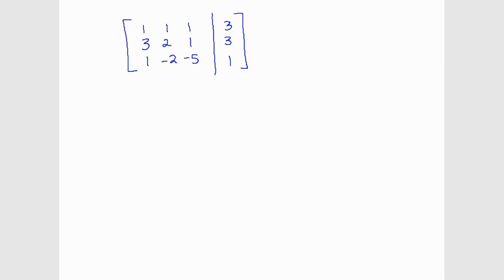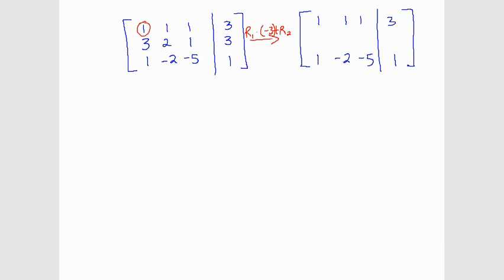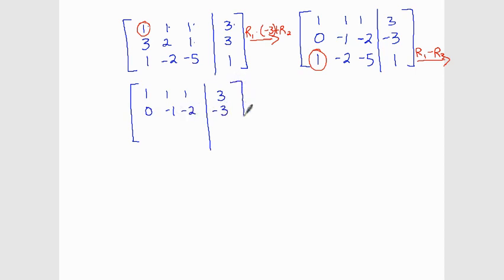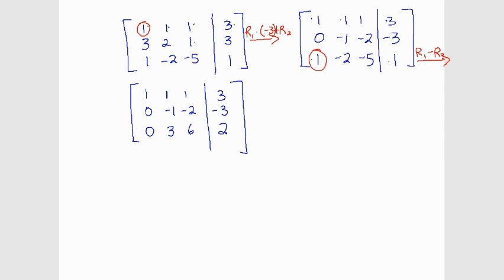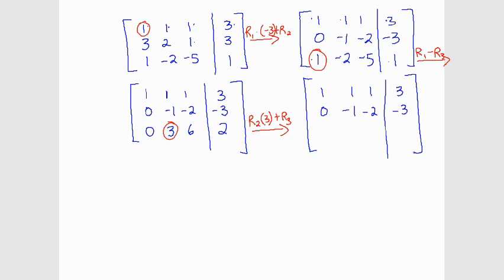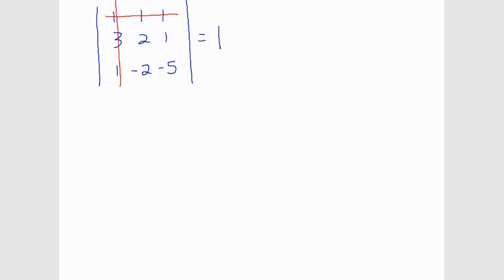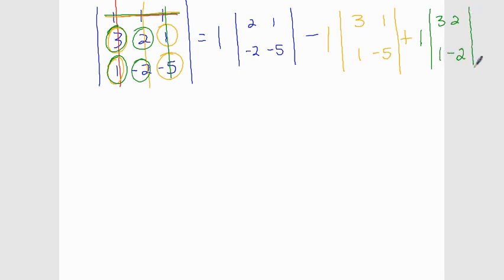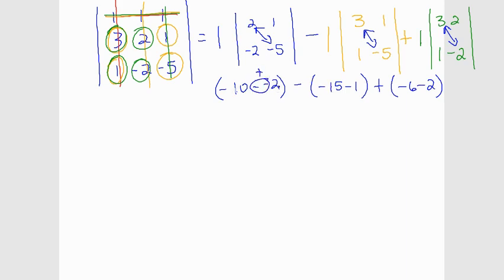A System of Linear Equations with No Solutions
In this video, I go over the process of elementary row operations for a system with no solution and what that looks like.